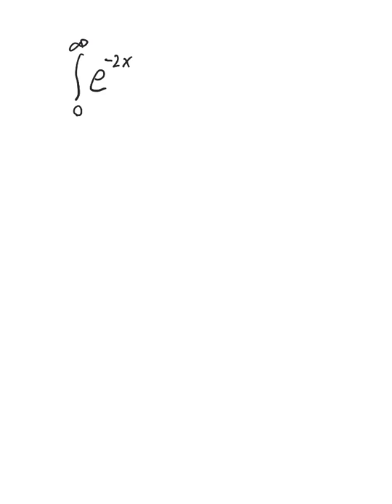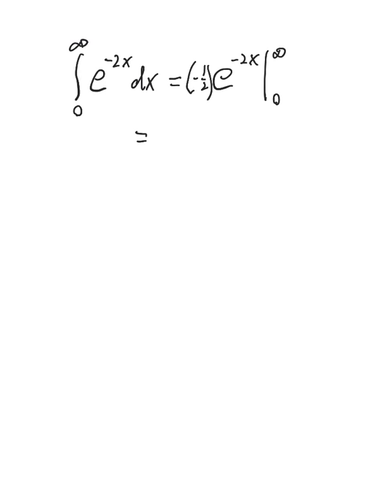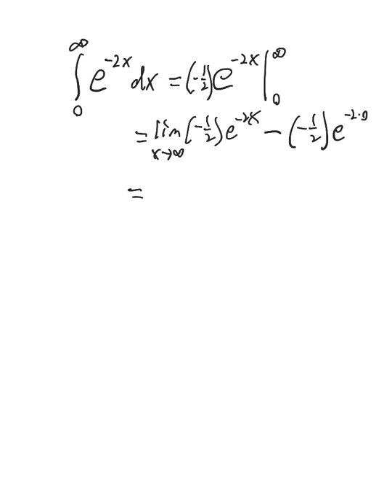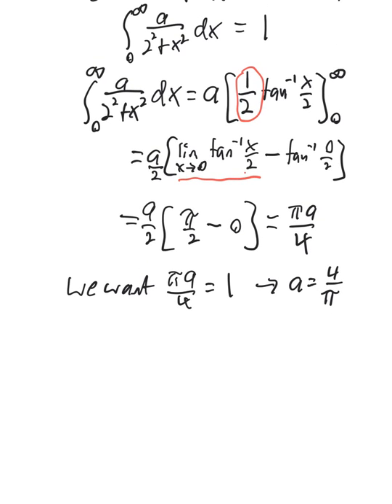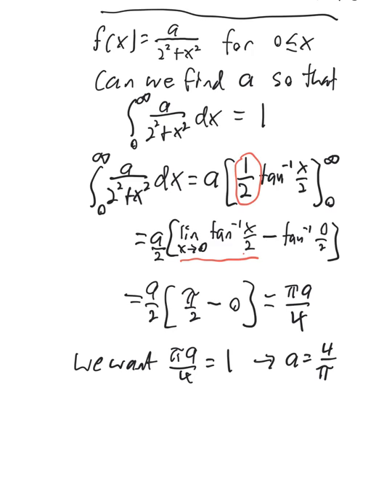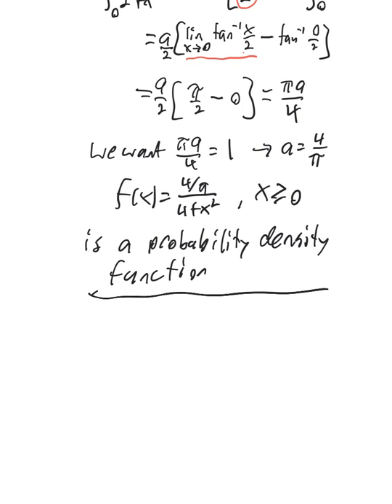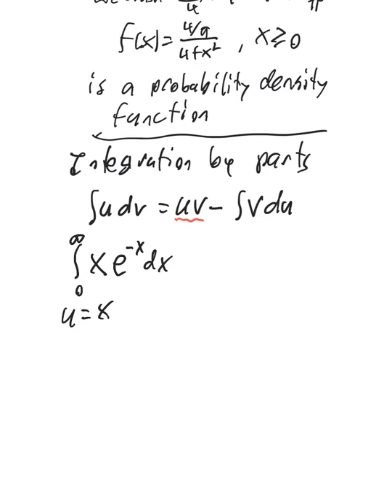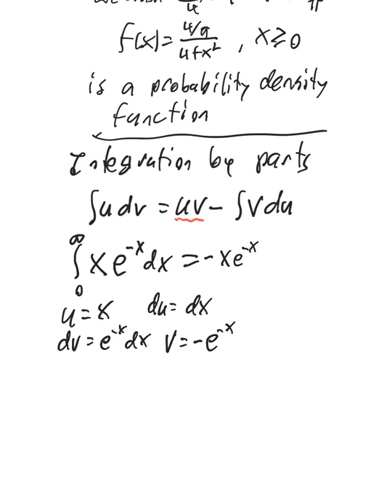Lecture 2 Calculus review